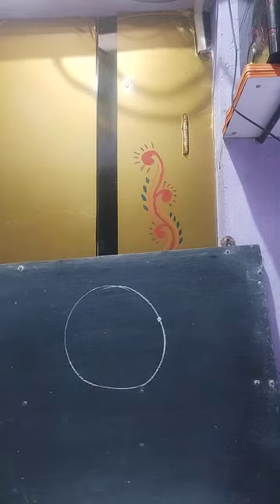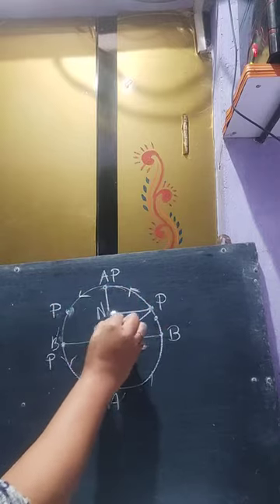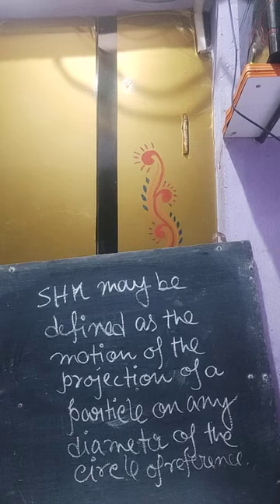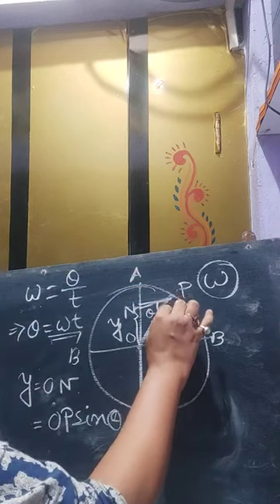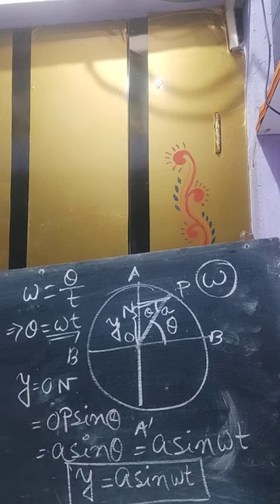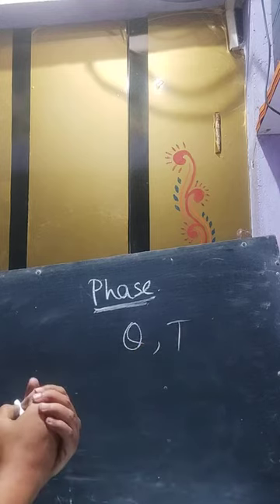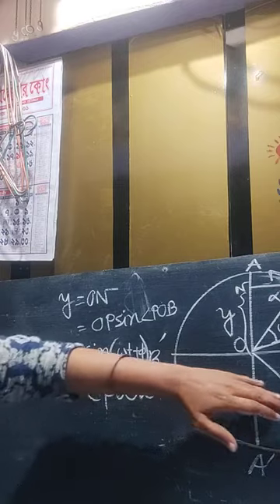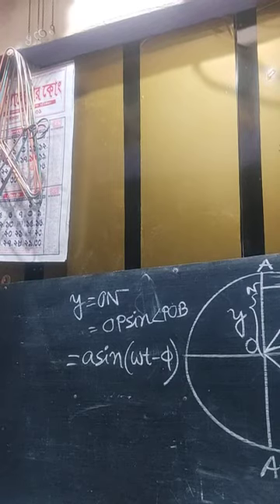SHM part 3 class 11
Prianka Maa'm